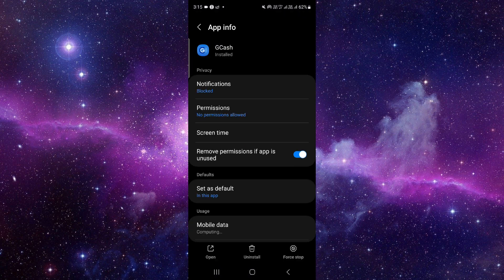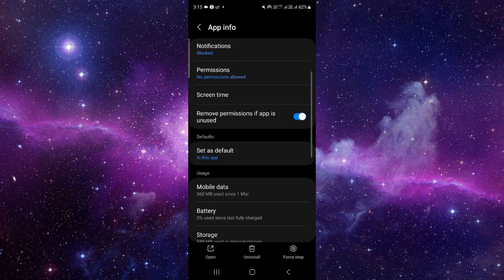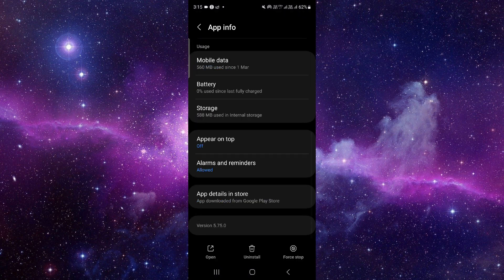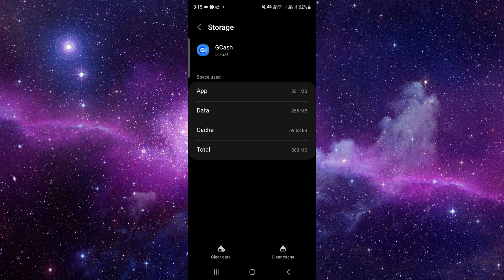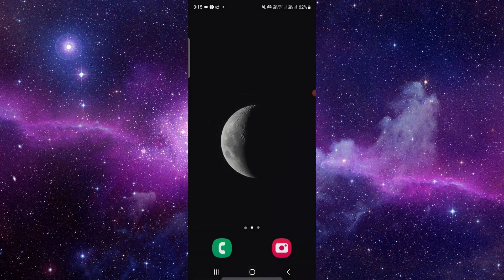✅ How To Fix GCash App Something Went Wrong (Full Guide)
Encountering the dreaded "Something Went Wrong" message on the GCash app? Don't worry, we've got you covered! In this comprehensive guide, we'll provide you with step-by-step instructions on how to troubleshoot and resolve this issue. Whether you're facing transaction errors, account access problems, or other technical difficulties, we'll walk you through the process to ensure you can use GCash smoothly. Say goodbye to frustrations and hello to seamless financial management with our expert tips and solutions.

Key Learning Points:
- Troubleshooting "Something Went Wrong" errors in the GCash app
- Step-by-step guide to resolving transaction and account access issues
- Tips for a smooth and hassle-free experience with GCash